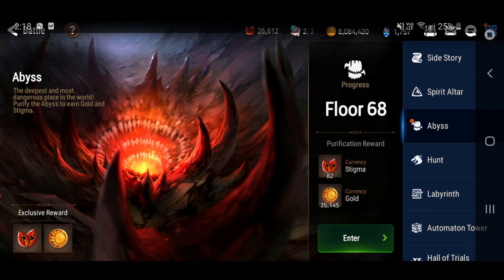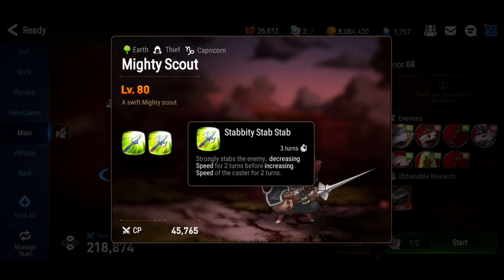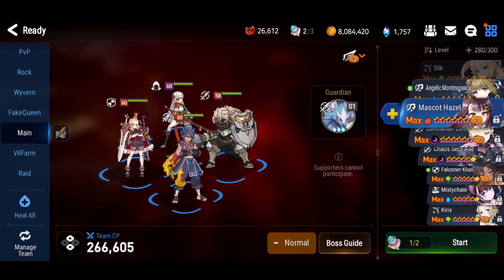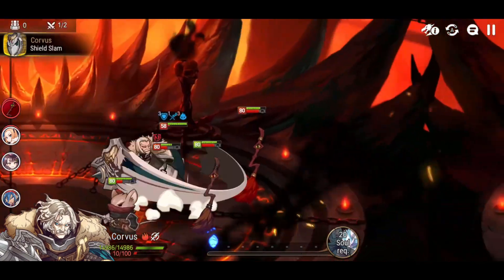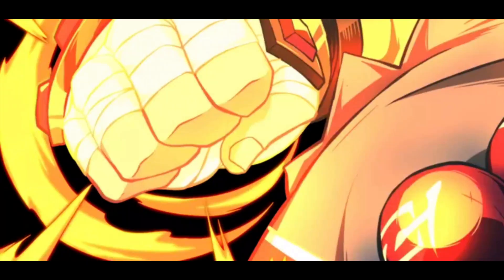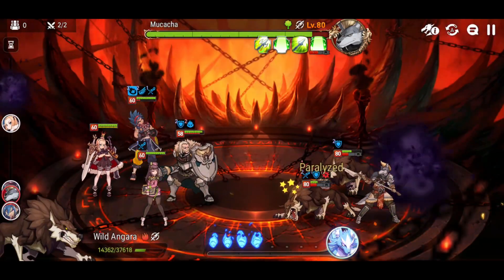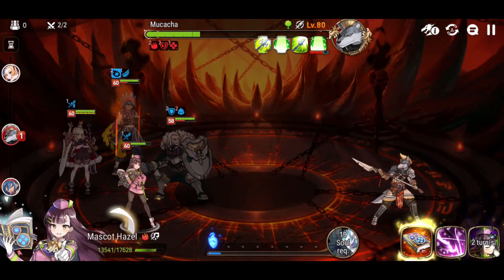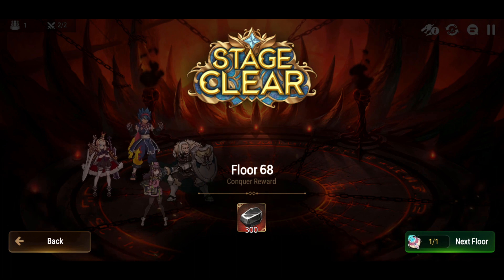[Epic 7] Abyss Floor 68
Bringing a fire mono team to dominate this floor. Charlotte debut!

Battle Start: 03:58